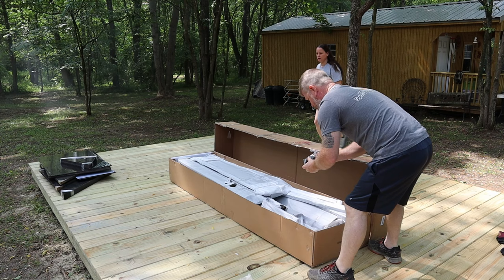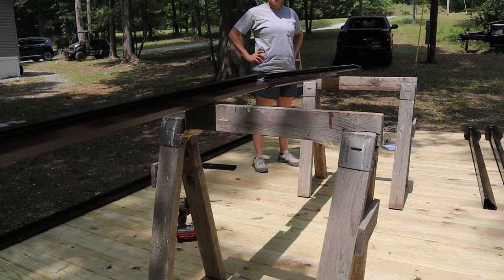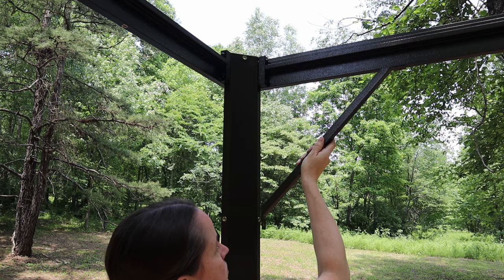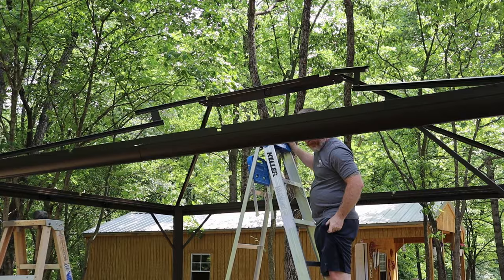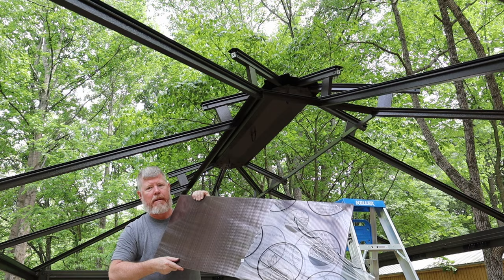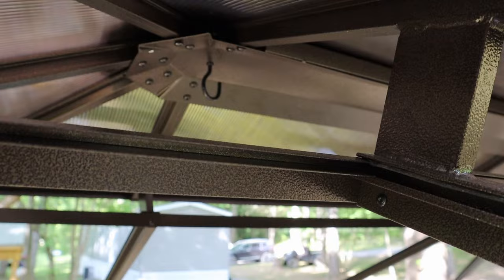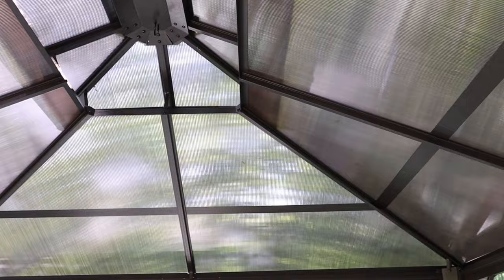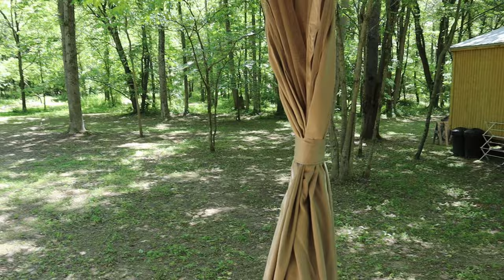"Unbelievably Easy DIY- Watch How We Assemble a Yoleny 10x13 Gazebo With Step-by-Step Instructions!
In this episode, we do a step-by-step (plus tips along the way) assembly of a new Yoleny 10x13 gazebo. The style of this gazebo is quite a bit different that your standard metal roof gazebo's thanks to it's polycarbonate roof panels. The great instructions and ease of assembly make this one for anyone that is looking to transform their backyard or porch with a new gazebo. All you need is simple handheld tools and you can tackle this project just like we did.

Let us know your thoughts or if you have any questions.

Deck size for this video is 12x16.
Yoleny Amazon Store Front
10 x 13 Gazebo for this episode
Timeline:
0:20 Introduction - Product Overview
01:10 - Unboxing
03:33 - Polycarbonate roof panel overview
04:20 - Part layout and organization
06:30 - Assembly Begins + Tips
19:28 - About Our Sponsor: Yoleny
31:30 - Anchoring The Gazebo
32:20 - Curtain Installation
34:03 - Final Assembled Results